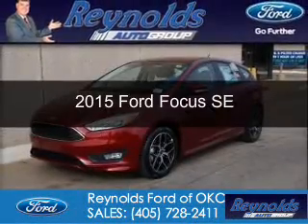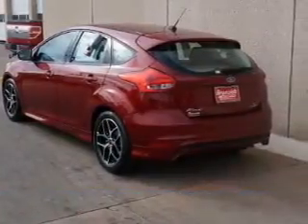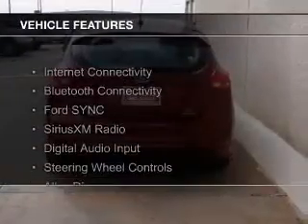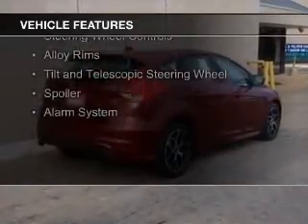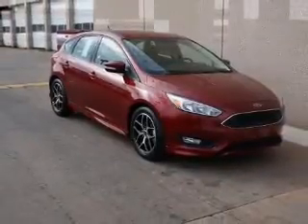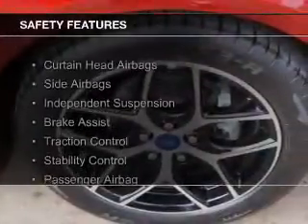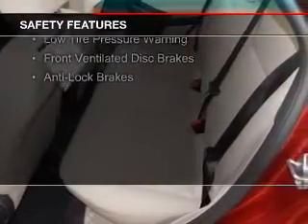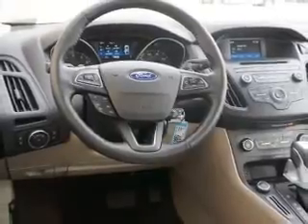2015 Ford Focus - Oklahoma City OK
Phone:
Year: 2015
Make: Ford
Model: Focus
Trim: SE
Engine: 2.0 liter inline 4 cylinder 16 valve
Transmission:
Color: Ruby Red
Mileage: 8
Address:
7320 NW Expressway